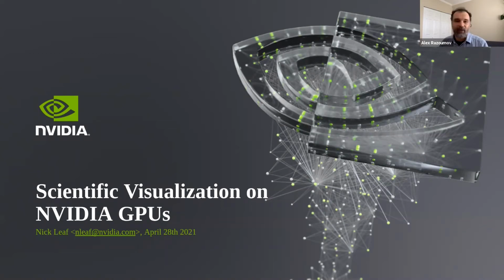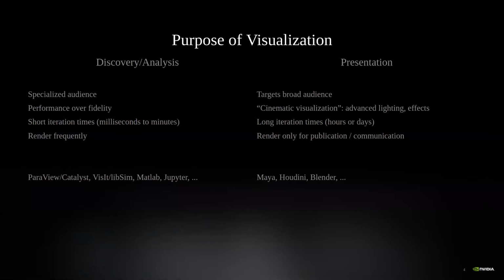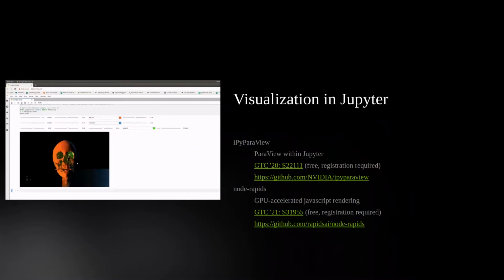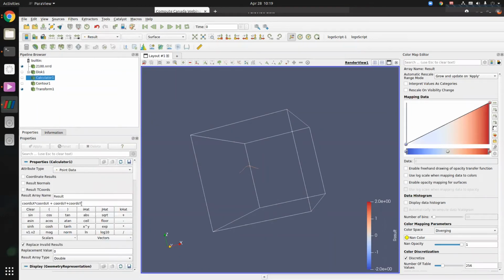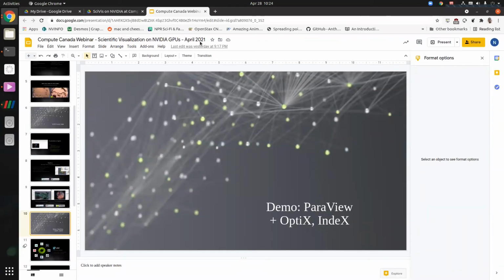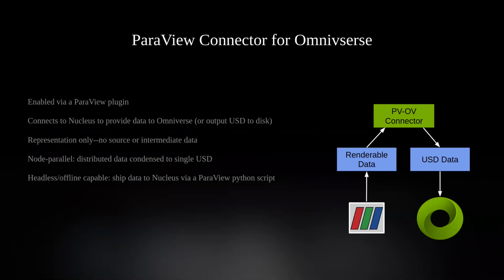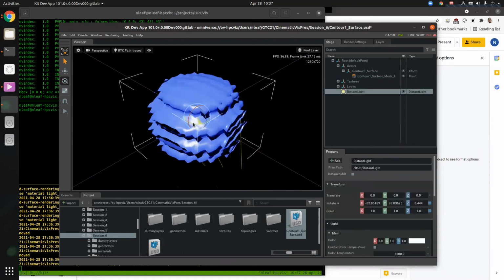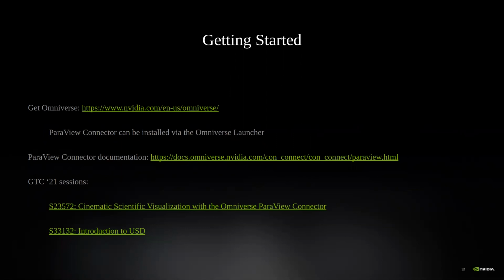Scientific visualization on NVIDIA GPUs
WestGrid webinar